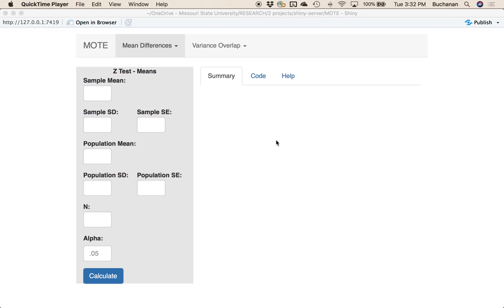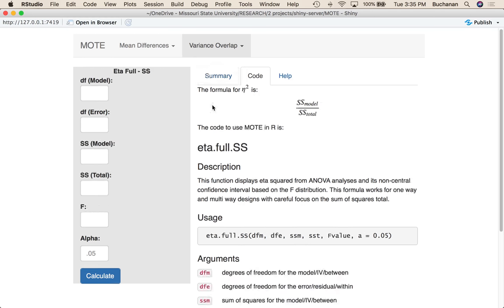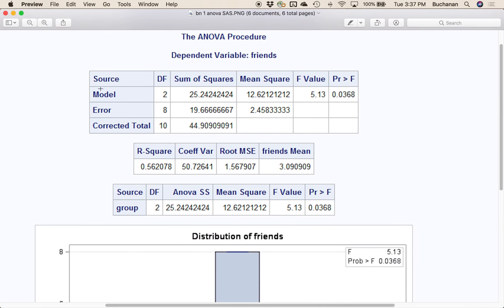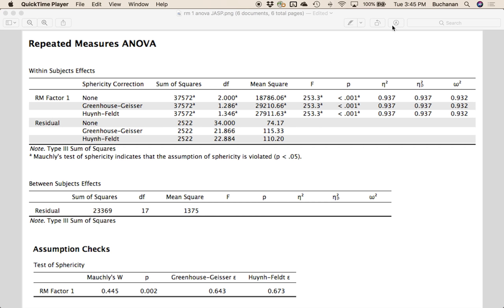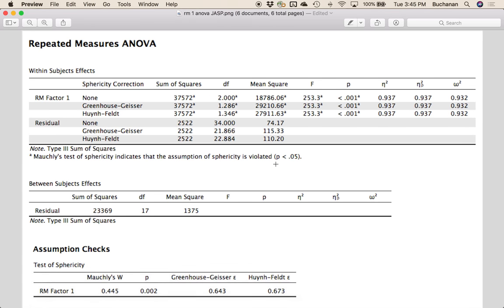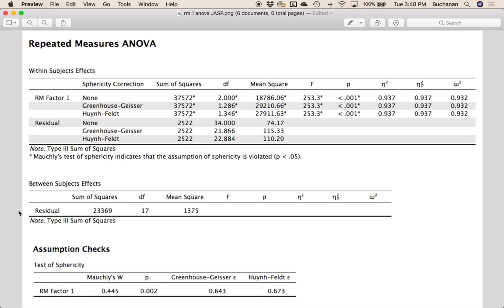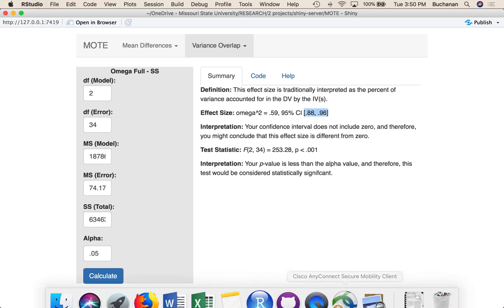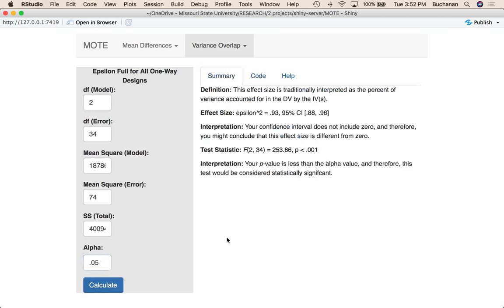MOTE - Eta/Omega/Epsilon from SS (Shiny App)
Spring 2018

This video will show you how to enter data in to the Magnitude of the Effect app to calculate eta squared, epsilon squared, and omega squared from sum of squares in ANOVA. You will see summary statistics in APA style, along with the effect size and it's confidence interval. For those interested in R, you can see the code we are using to calculate the effect. I have also provided the formulas, which is helpful to distinguish between the different types of effect size.